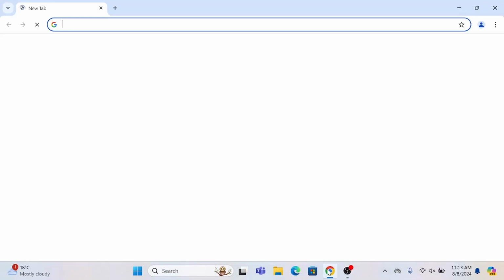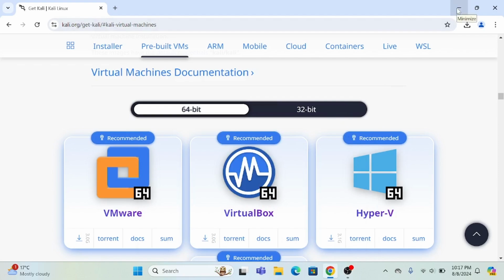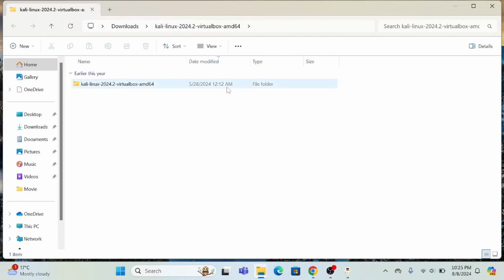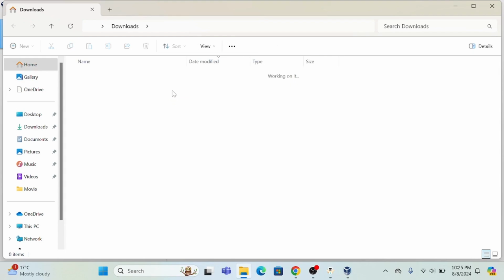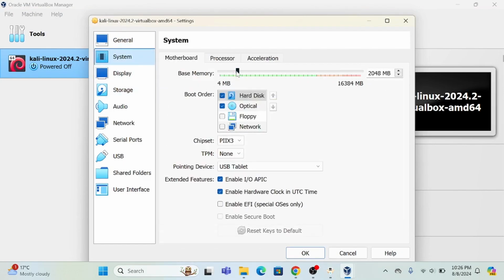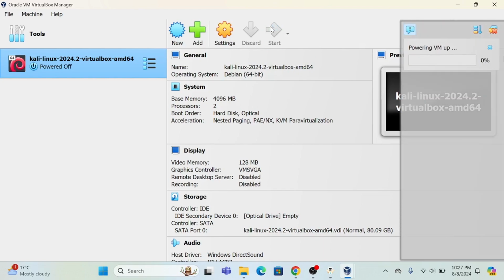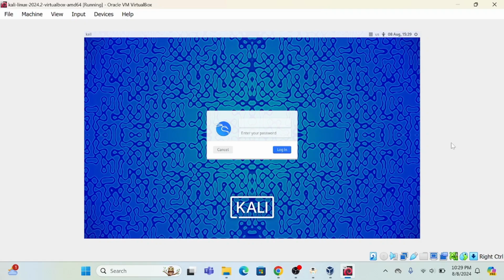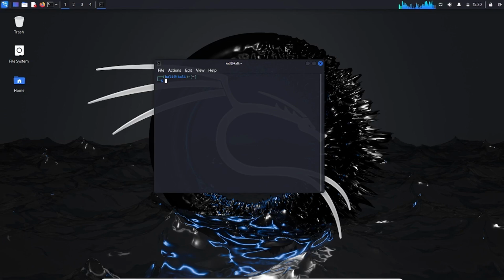How to Install Kali Linux on VirtualBox (Step-by-Step Tutorial)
In this video, I’ll walk you through how to download and install Kali Linux on VirtualBox — step-by-step. Whether you’re building a cybersecurity lab, preparing for certifications like OSCP or CEH, or just learning ethical hacking, Kali Linux is an essential tool, and this guide helps you set it up the right way.